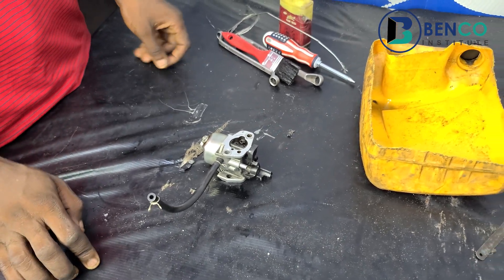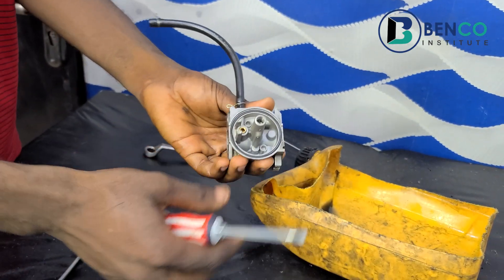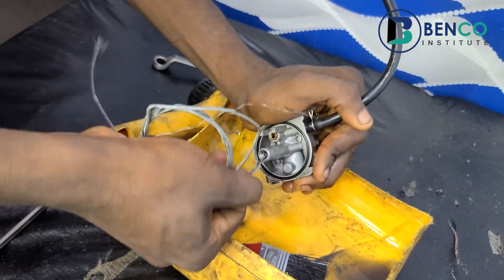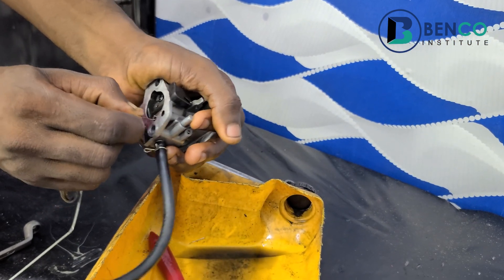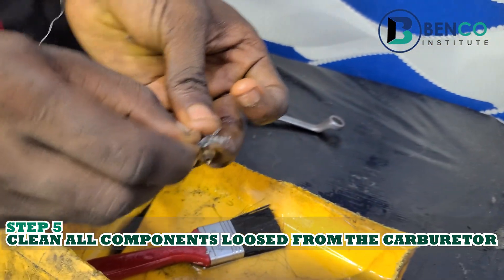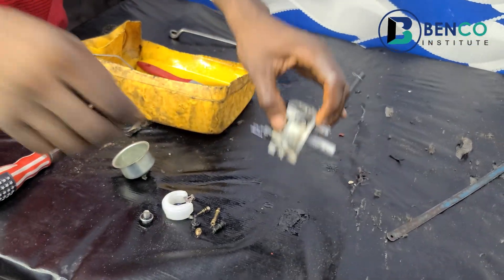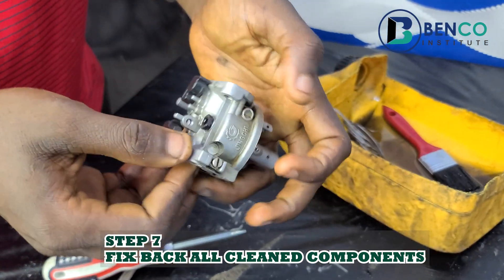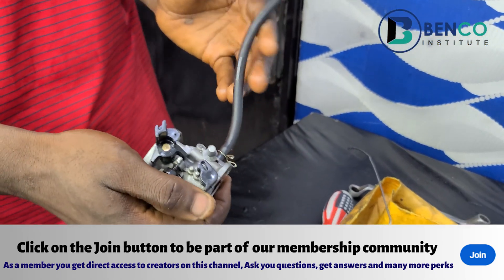Carburettor Adjustment,Service ,Rebuild and Tune a Carburetor/How to clean a carburetor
In this easy to follow video tutorial I show you how to Tune , rebuild and repair a carburetor.